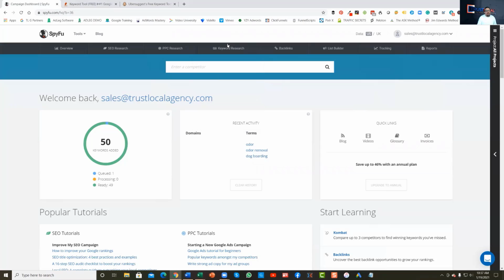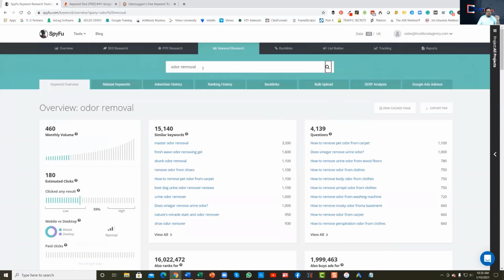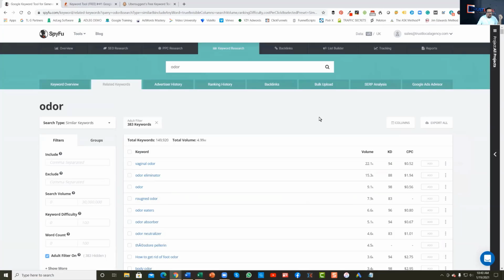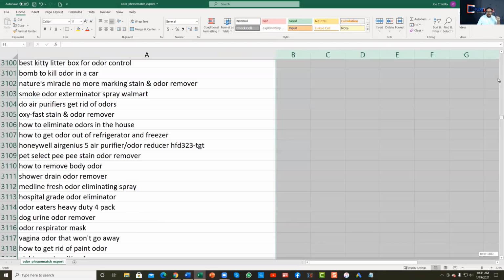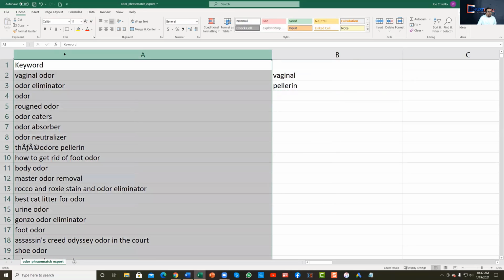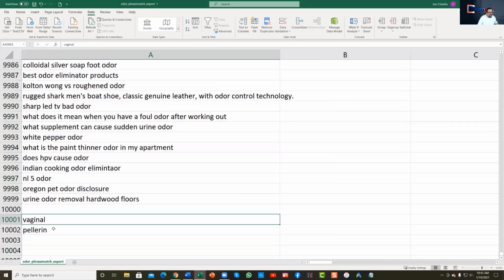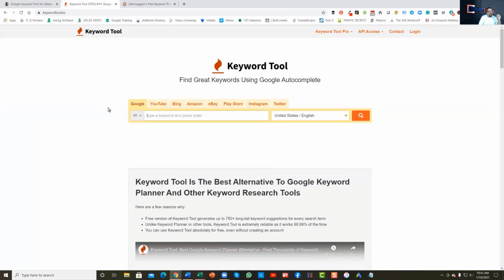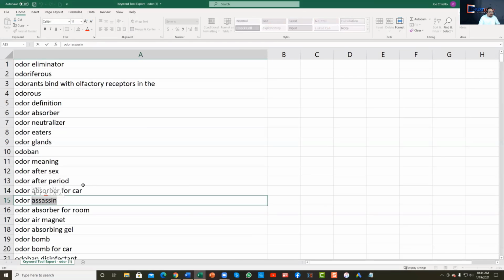Part 7 of 8 Online Tools To Grow Your Negative Keyword List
Welcome to the seventh video Part 7 of 8 How To Choose Google Negative Keywords-Online Tools To Grow Your Negative Keyword List.

 In this video, we will teach you how to use several online tools to find new Google Negative Keywords for your niche.

We mainly use three online tools in our quest for new negative keywords.

The three tools we use most often are SpyFU, Keyword Tool.io, and Ubersuggest.

Online tools have many advantages that help grow your negative list and we show you in this video just how powerful these tools can be for the bottom line.

At Trust Local Agency we try to look for new negative keywords on a daily basis for new campaigns (the first 30 days) and at least once a week after 30 days.

We can gather many more negative keywords in our Google Ad accounts when we have several accounts in the same niche.

When we are optimizing our accounts and we find a new negative keyword in one account, we just add it to all the other accounts in the same niche as I said above.

Part 2 of 8: How To Choose Google Negative Keywords-Finding New Negatives From The Search Report

Part 4 of 8: How To Choose Google Negative Keywords-Recap Of The Last 3 Videos And Moving Forward

Part 5 of 8: How To Choose Google Negative Keywords-Finding Negative Keywords In A New Niche

Part 6 of 8: How To Choose Google Negative Keywords-Using The Keyword Planner To Find New Negatives

Part 7 of 8: How To Choose Google Negative Keywords-Online Tools To Grow Your Negative Keyword List

Part 8 of 8: How To Find Google Negative Keywords-Last Video In Our Google Ads Training Series